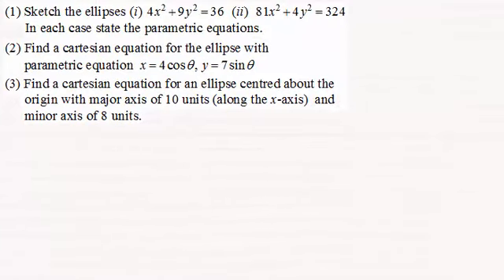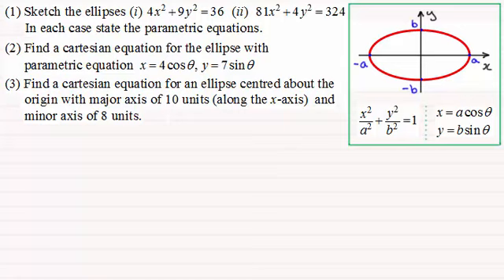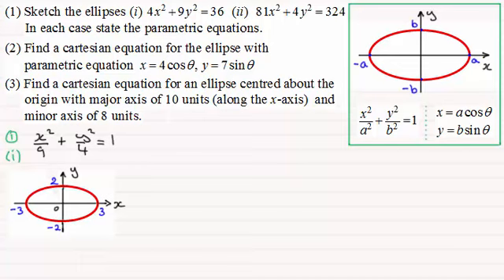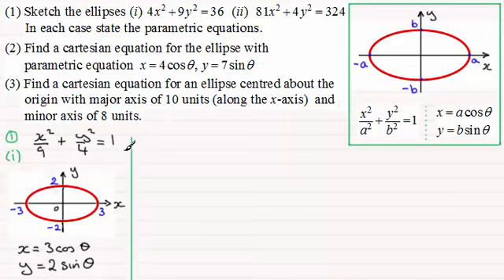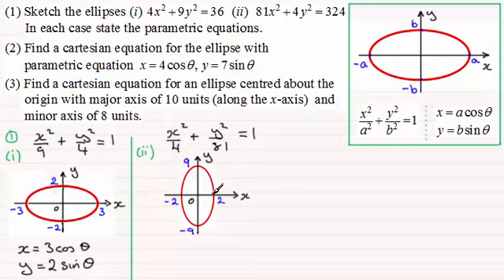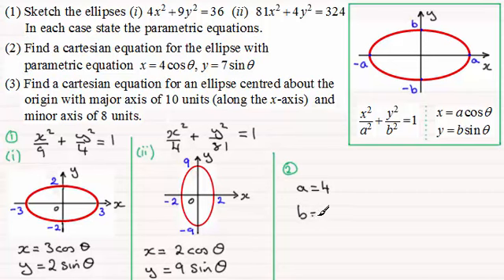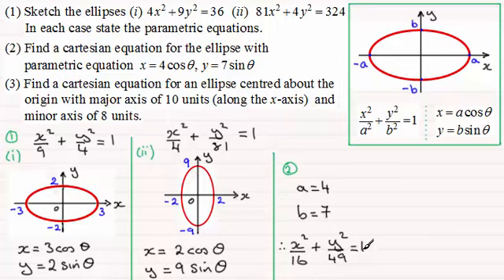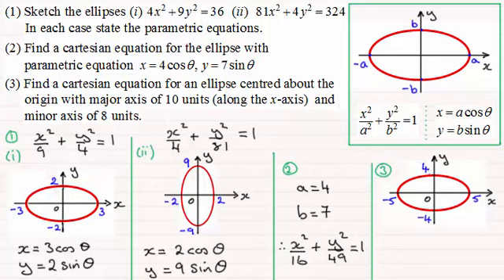Ellipse - Examples to try on Cartesian and Parametric forms : ExamSolutions Maths Revision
for the index, playlists and more maths videos on the ellipse, cartesian and parametric forms and other maths topics.